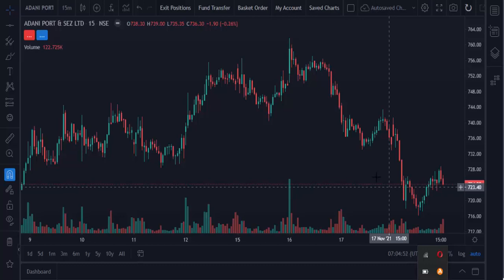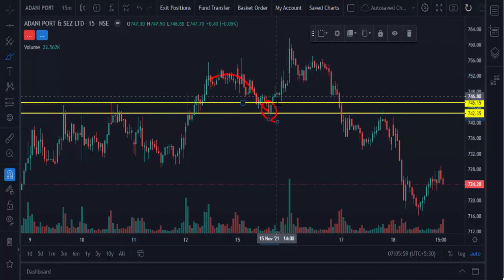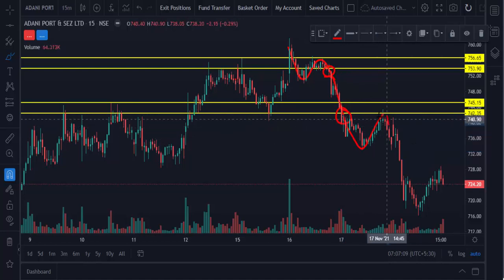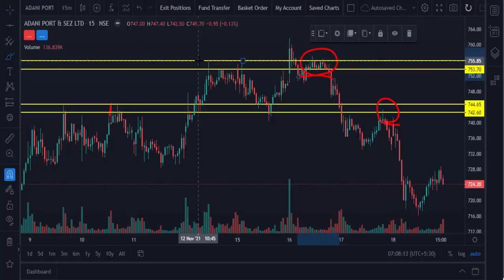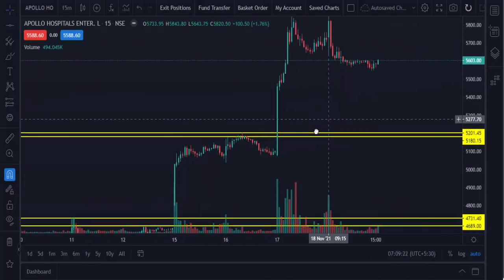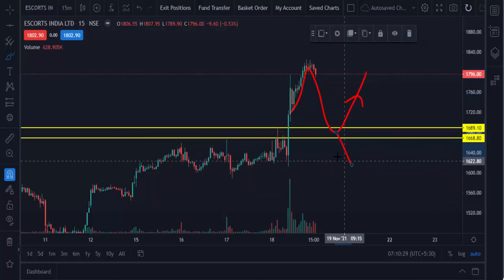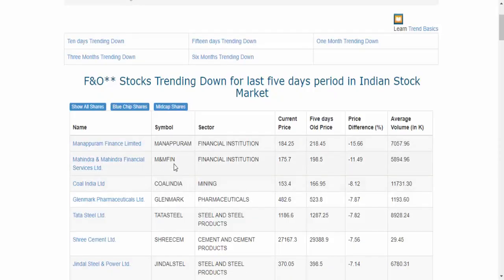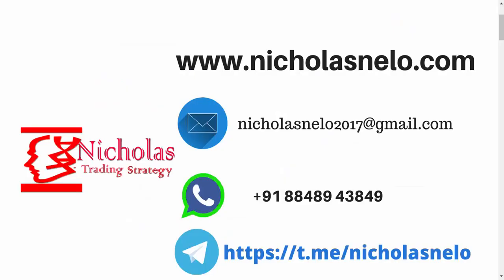Pull Back Trading Strategy :- Most Powerful Trading Strategy For Day Trading